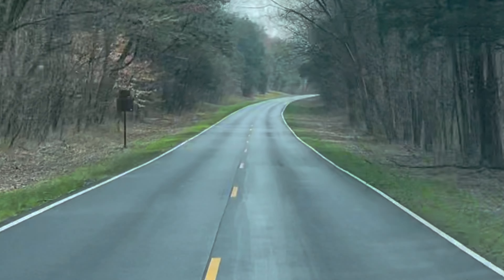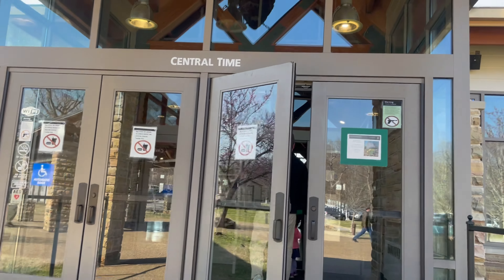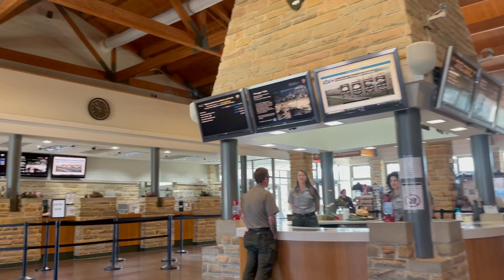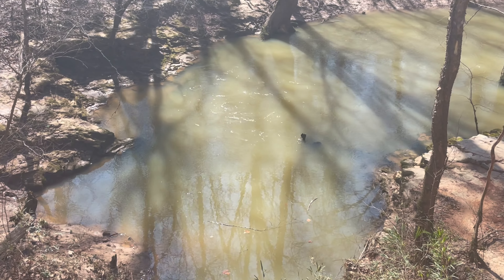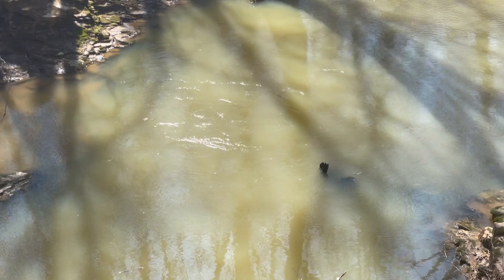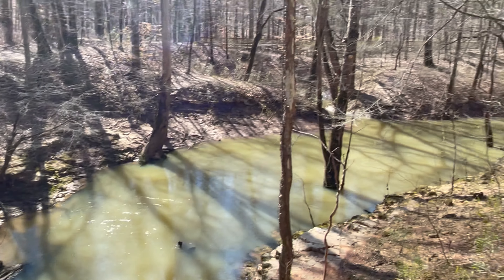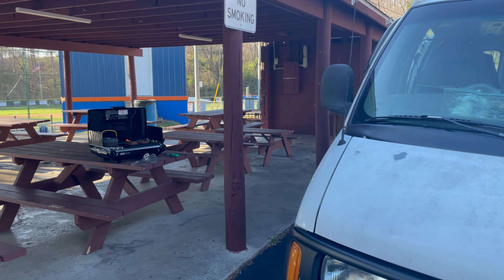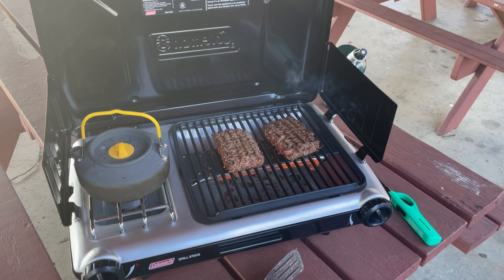Trip Throught Eastern Kentucky “Day 2”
Opie & I loaded up the Van and headed Southeast into the “Hills & Hollers” of Eastern Kentucky.